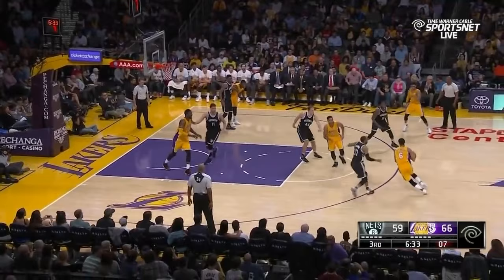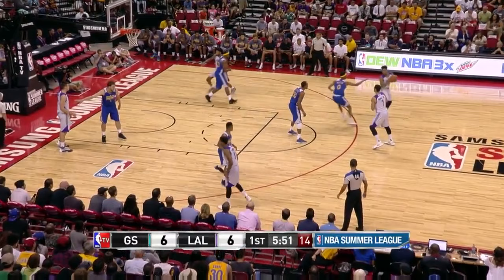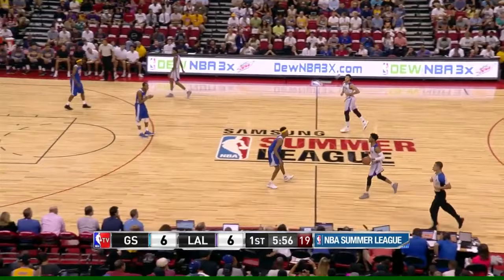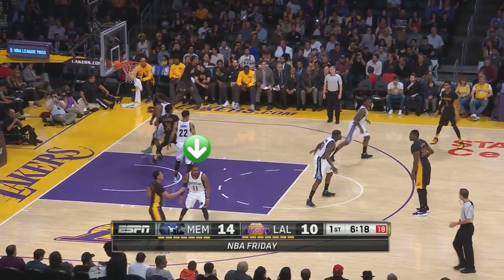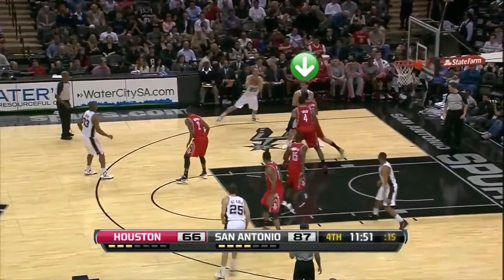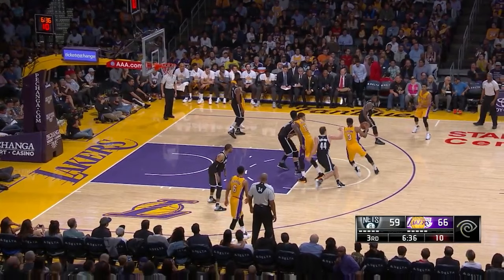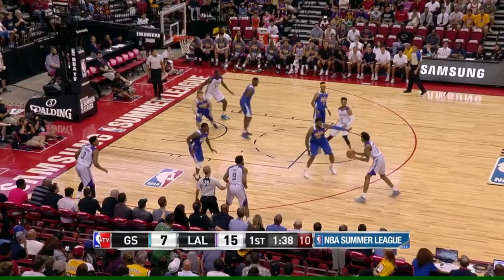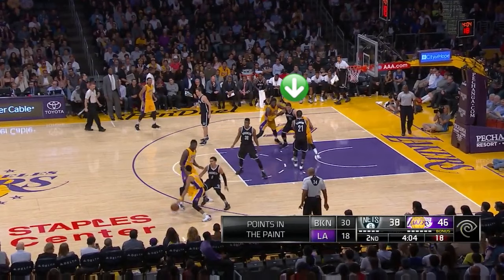The New Laker Offense, Part 2: Motion Weak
A look at how the Lakers have begun to implement Motion Weak into their offense.